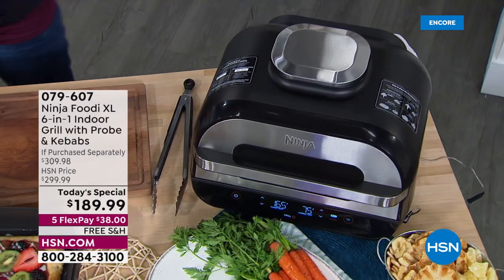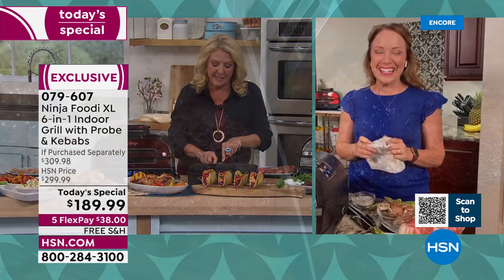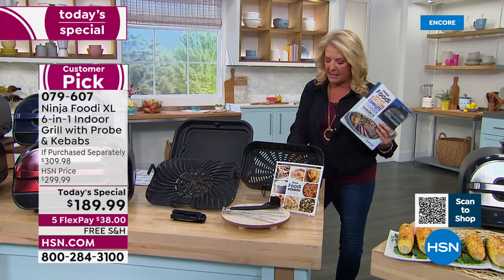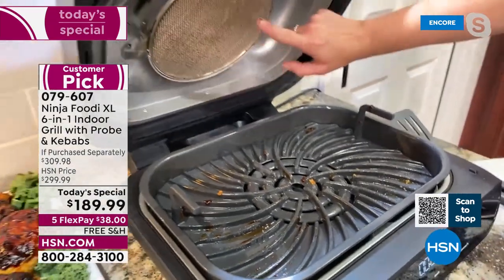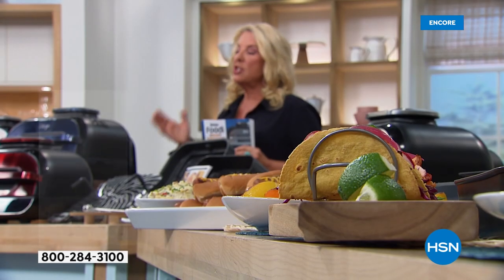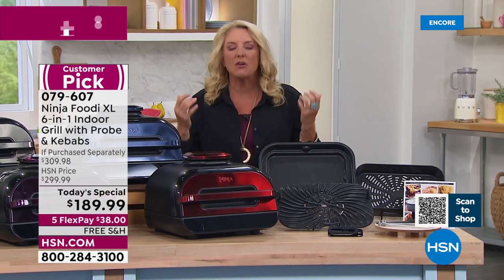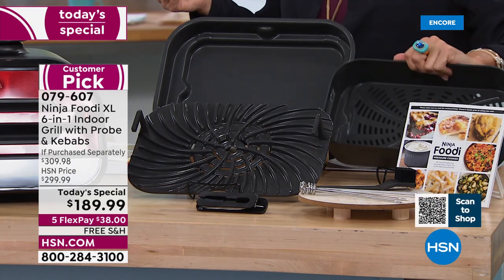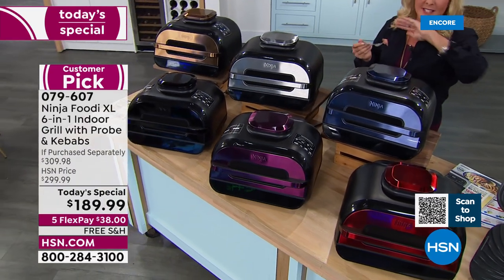HSN | Ninja Kitchen 03.04.2022 - 04 AM